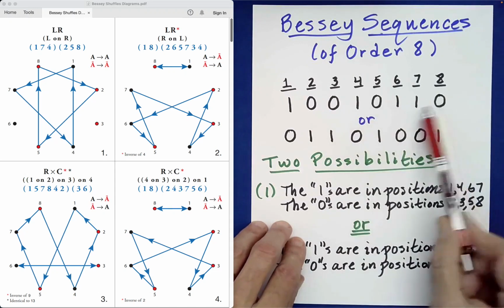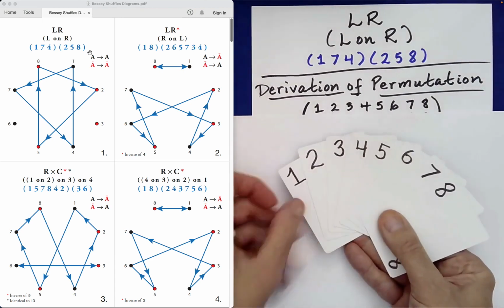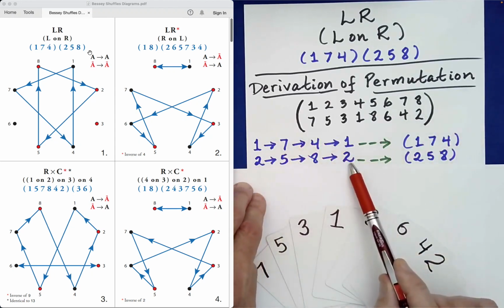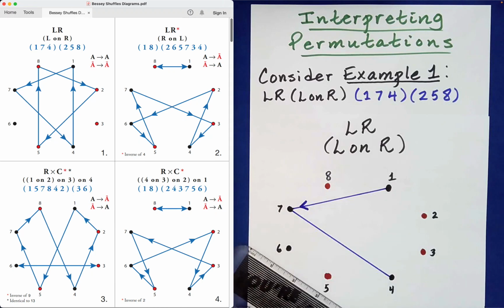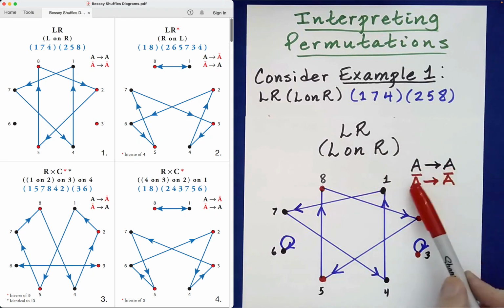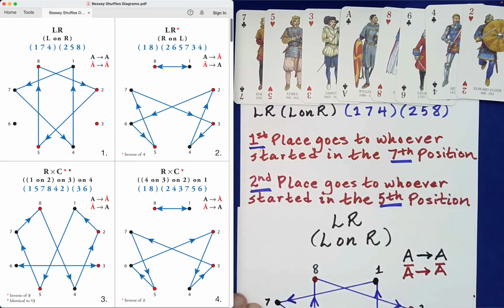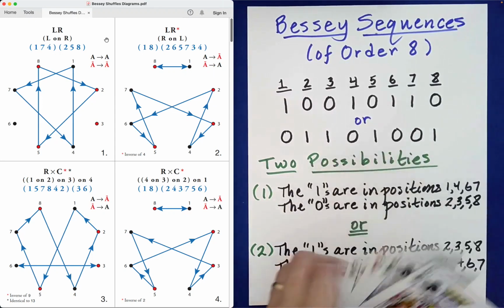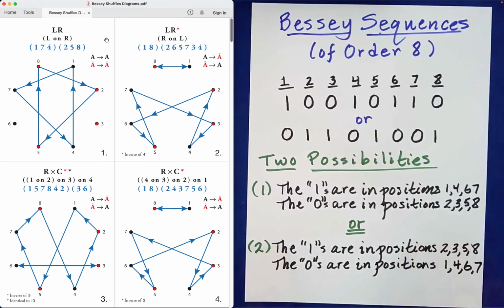Bessey Sequences & Shuffle Diagrams (MAA Presentation): How to Construct & Interpret Them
Here, I present what I call "Shuffle Diagrams," which provide a visual representation of permutations. Color-coding the different points in the diagram makes clear the invariant nature of Bessey Sequences relative to many, many common mixing and shuffling procedures used today.

I also give the definition of a "Bessey Shuffle," which is simply any shuffle that preserves or inverts Bessey Sequences. And, along with each set of four Bessey Shuffles (being featured in each video), I provide a simple and fun application of the corresponding permutations.

Abuse of Terminology: I use the phrase "one-line notation" interchangeably with "cycle notation" to draw a distinction between Cauchy's two-line notation and cycle notation (which requires just "one line" of symbols for its expression). My apologies to the purists out there who view this as an egregious abuse of terminology.